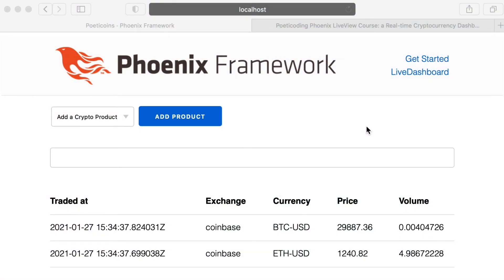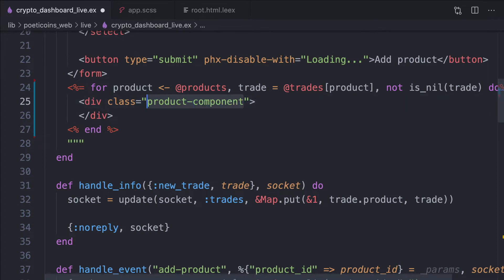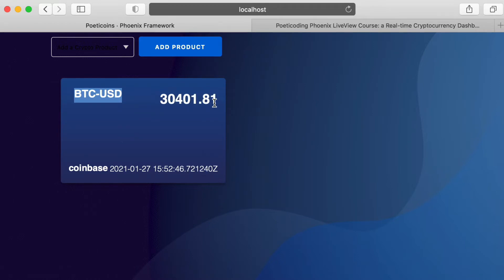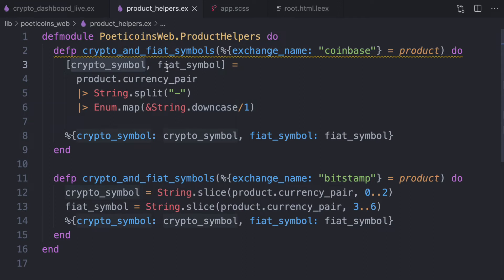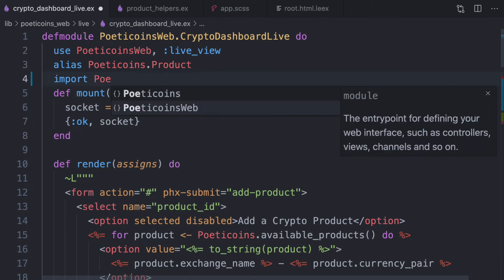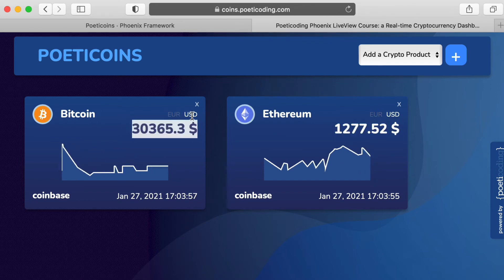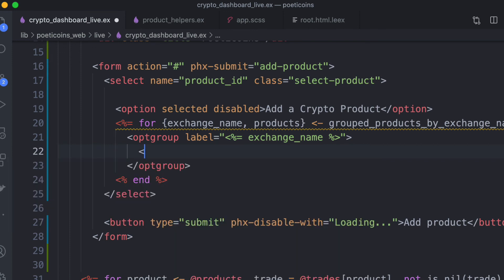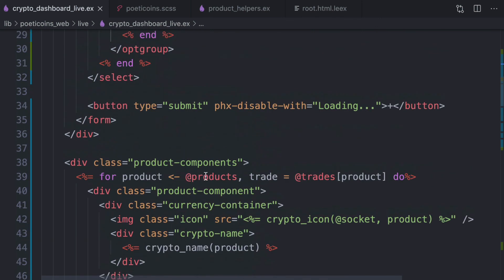Phoenix Free LiveView Course - A nice Dashboard UI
Before going on with LiveComponents and other topics, let's spend a few minutes on our UI. At the moment products and trades are rendered in a table, using the default phoenix.css.
Let's make a nicer UI.